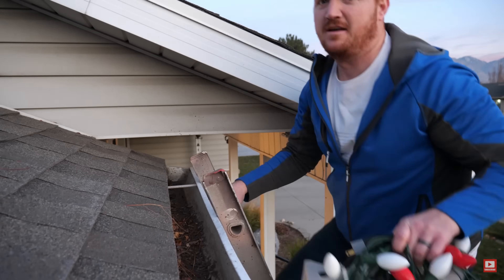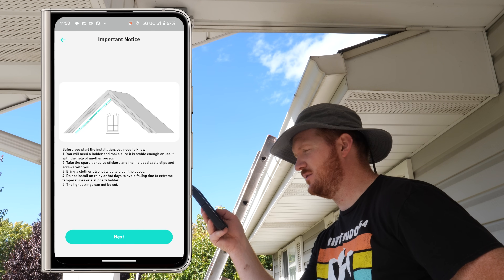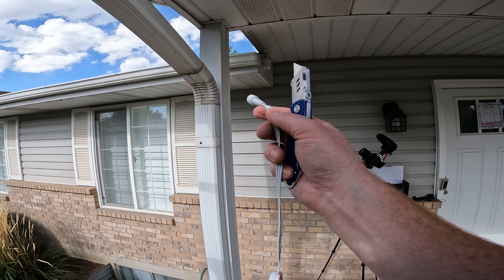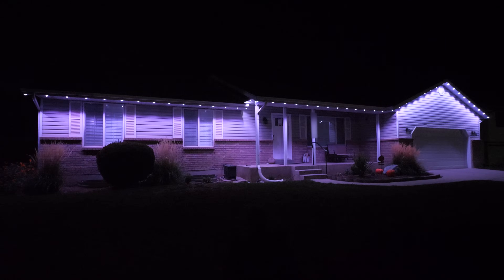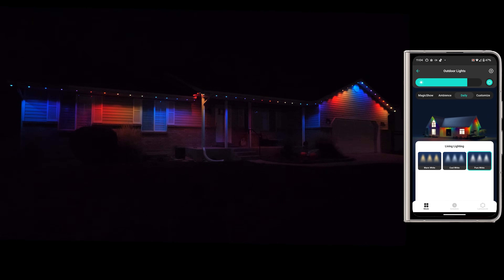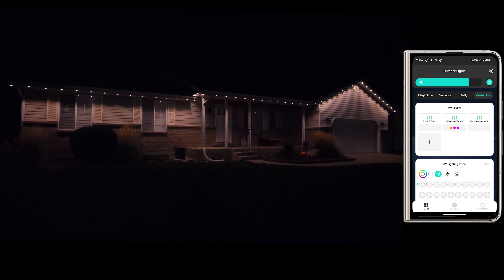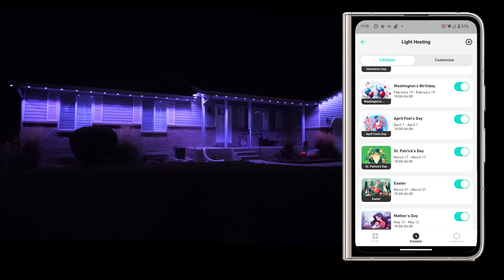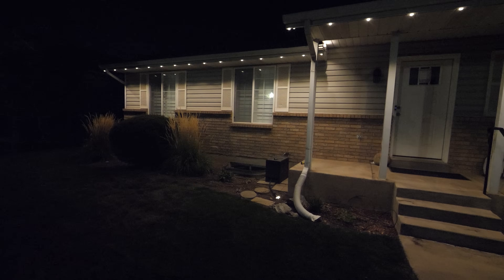Put These Christmas Lights Up & Never Take Them Down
The eufy Permanent Outdoor Light E120 has 100ft of lights that you only have to put up once! These lights are customizable, bright, and easy to use.
eufy Light E120 100 ft

00:00 Eufy E120 Outdoor Lights
02:52 Installation
10:21 Light Reveal
11:09 Magic Show AI
12:25 Ambience Effects
15:44 Daily Lighting
20:11 Yearly Schedules
23:17 LuminoLink for eufy Cams
24:48 Light Benenfits